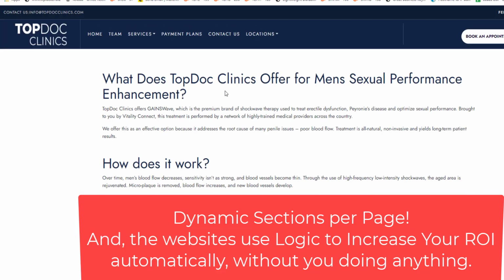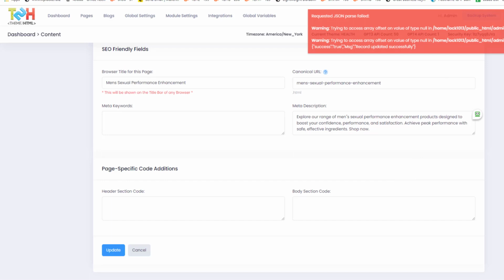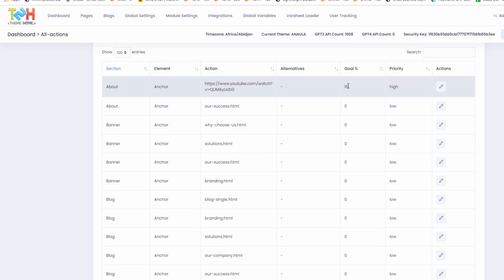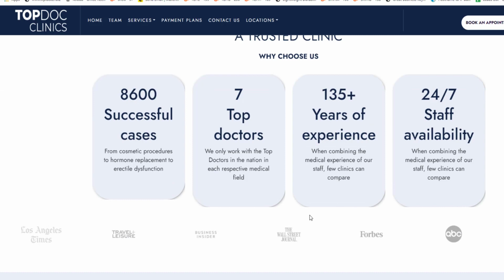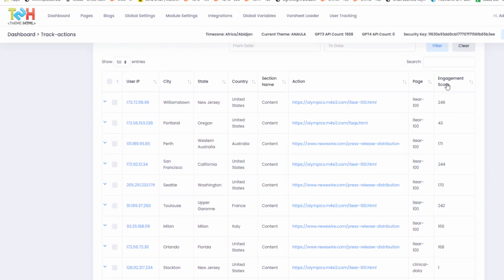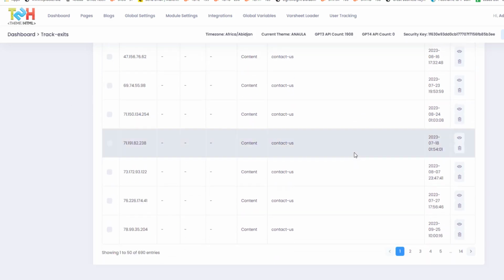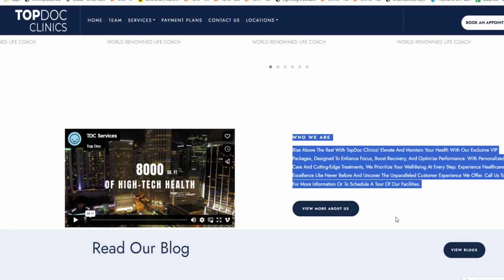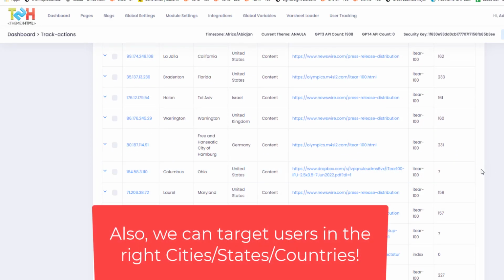Website Automations: Increasing ROI Automatically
Latest [visitor tracking + self-improvement functions] added into ALL websites, including Website-Installer.com websites + WFC/CTF websites, and client project websites.